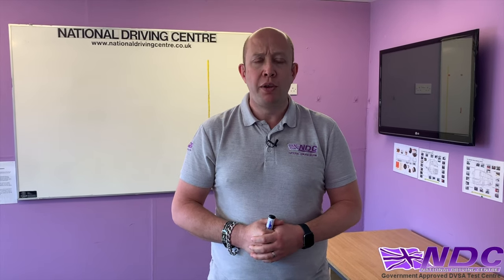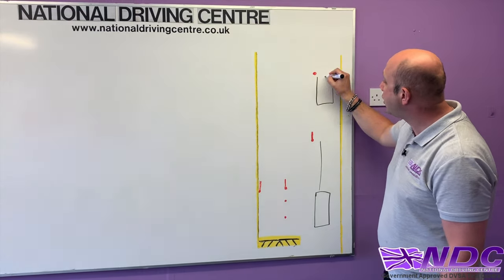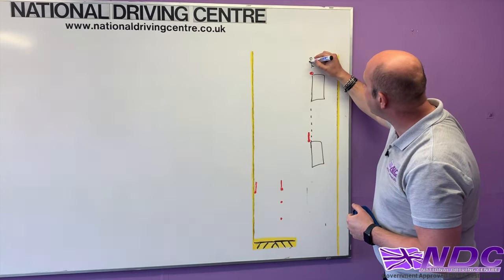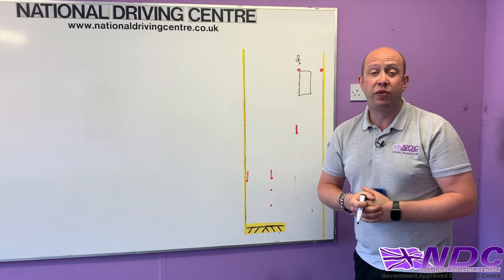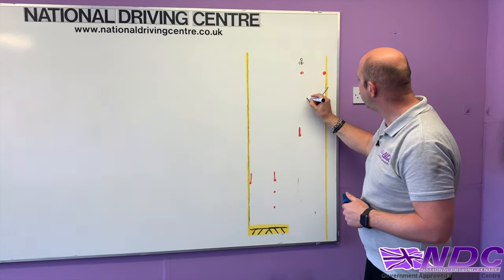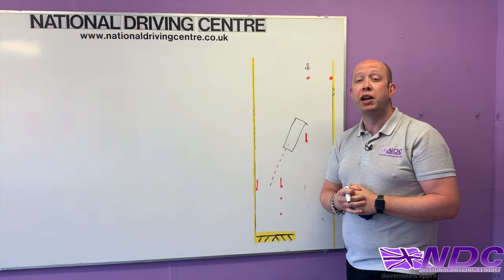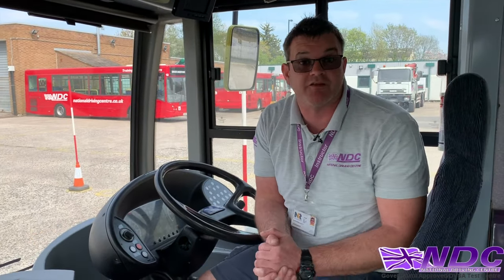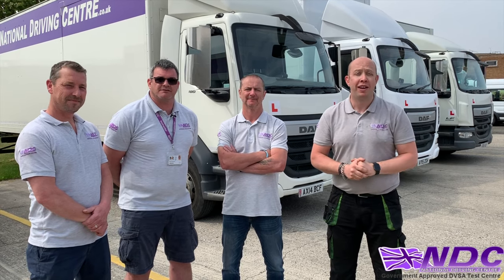PCV | Bus | Category D reversing exercise - 2020!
How do you reverse a PCV | Bus on your DVSA driving test? This video is an ultimate guide to show you the theory and practical from inside the classroom to our birds eye drone footage!

To pass your PCV | Bus test, before you even go out onto the road you must get this reverse done! This video will supplement your bus training to cover everything you need to know to pass this bus reversing exercise like a PRO!

Want to get your bus licence? Why not drop us a message at NDC and we can show you how...